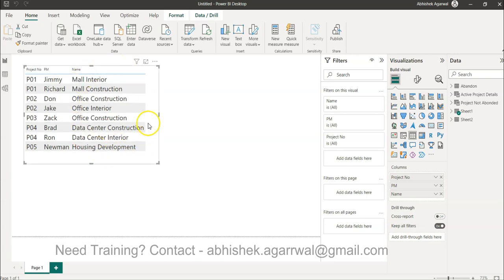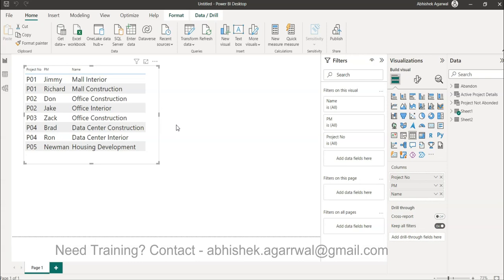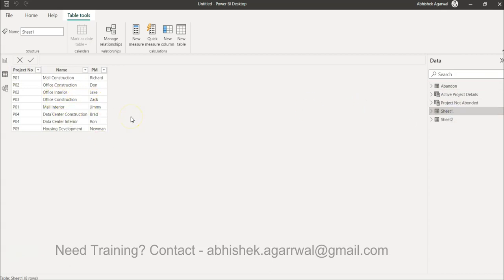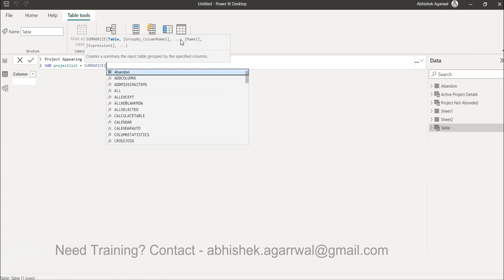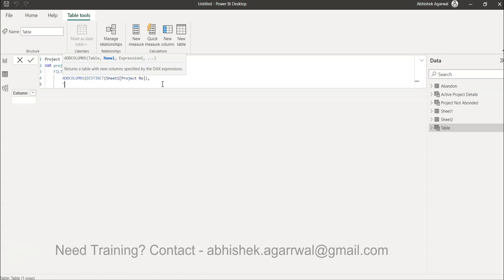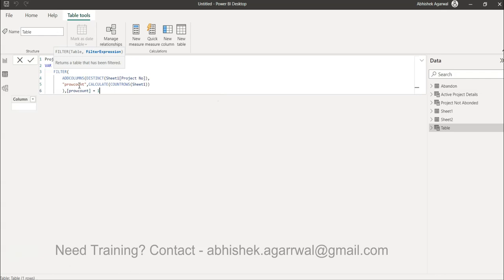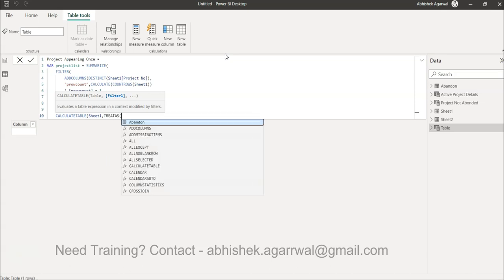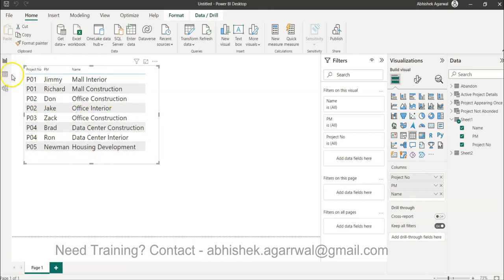Power BI Create New Table based on Unique or Duplicate Values of Existing Table Column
Power BI tutorial for beginners on how to create new table based on unique or duplicate values of existing table column values. This way you can create multiple tables based on the scenario in hand and create the analysis for your business.